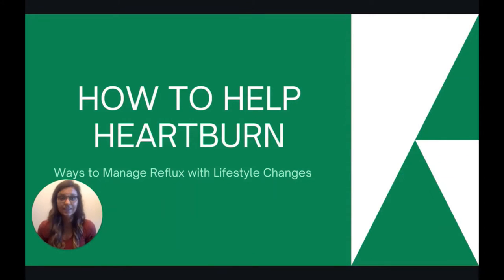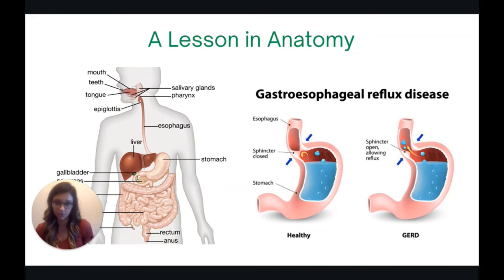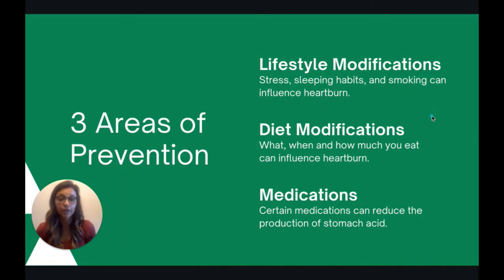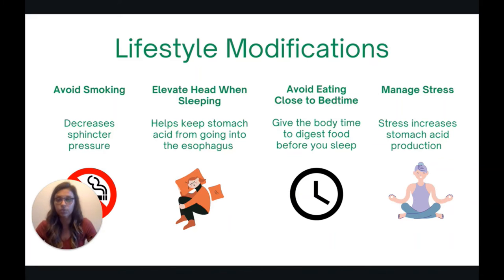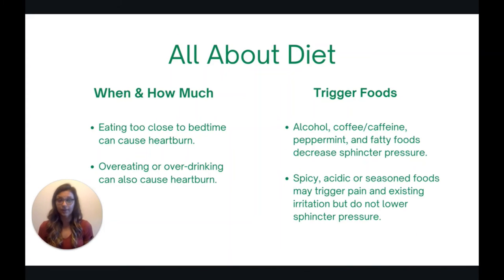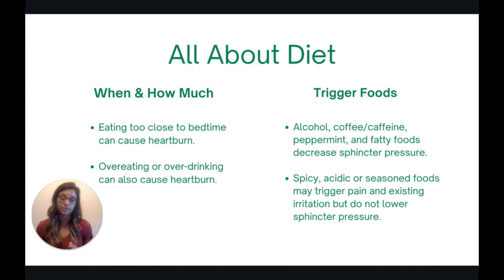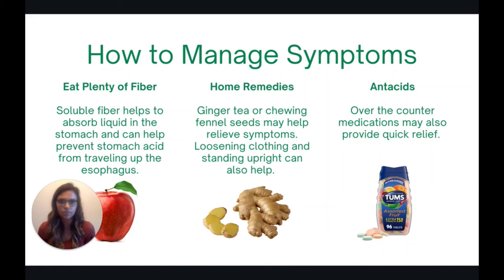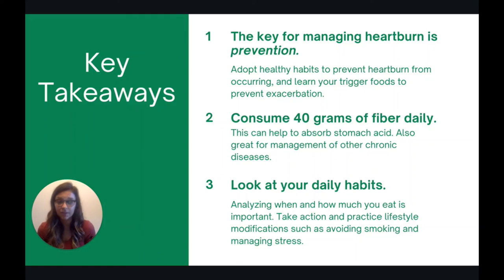Here’s Help for Heartburn: Learn How to Prevent Reflux Without Pills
Learn 3 areas of prevention and 4 lifestyle changes you can make to get your heartburn under control.

What is Acid Reflux? By: Foodicine Health